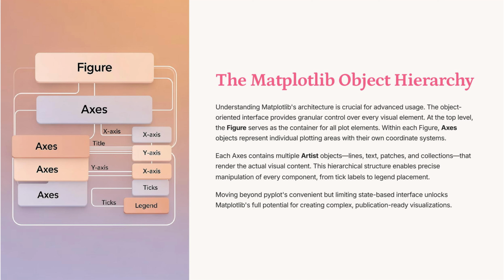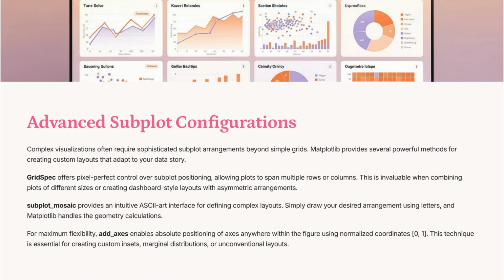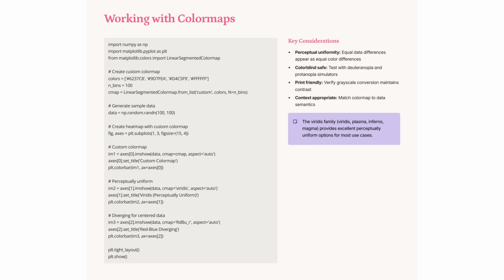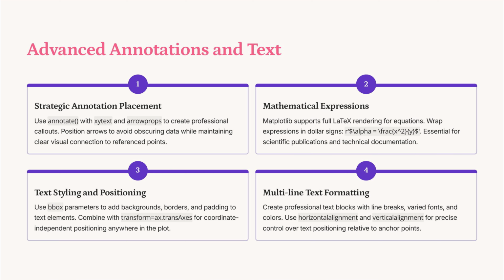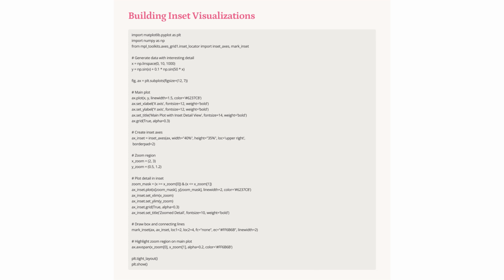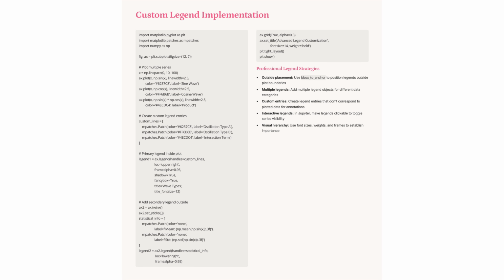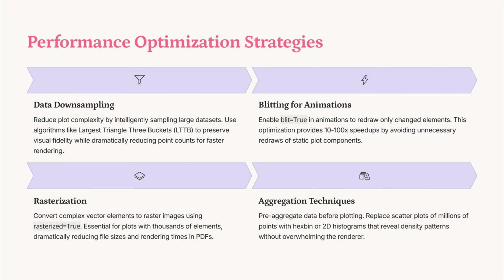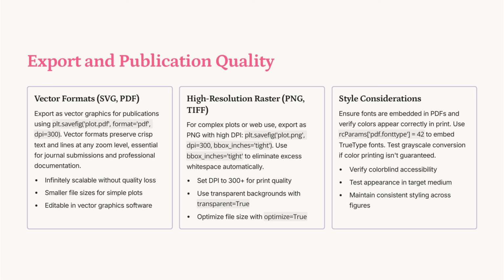Mastering Advanced Matplotlib Techniques